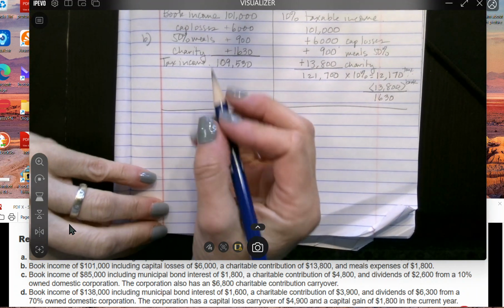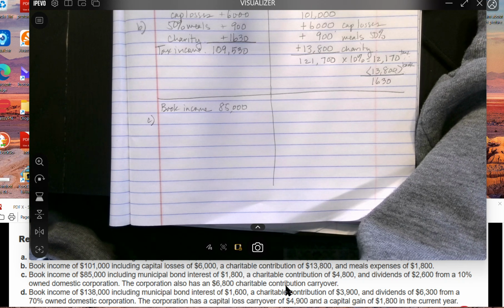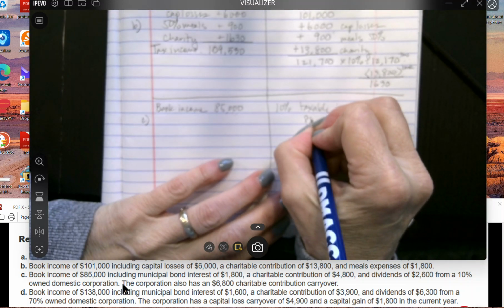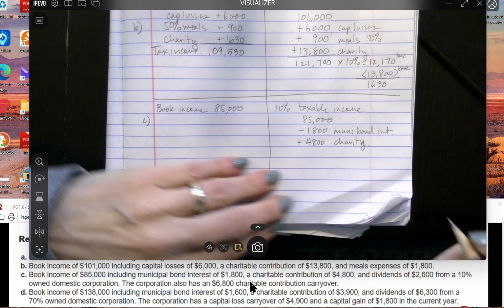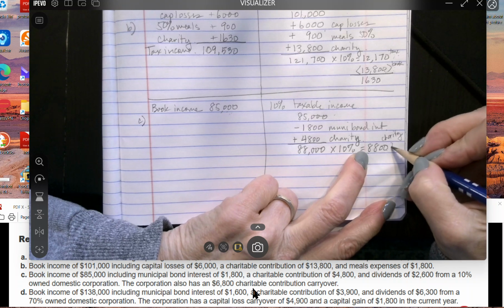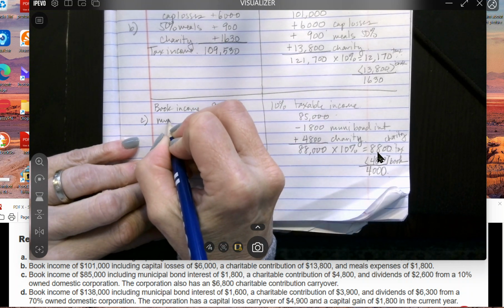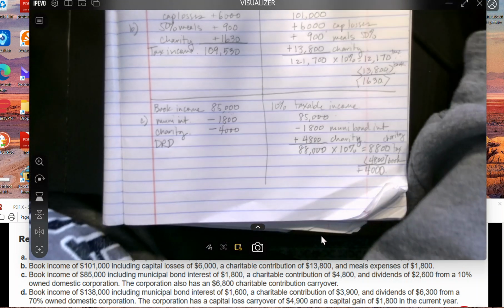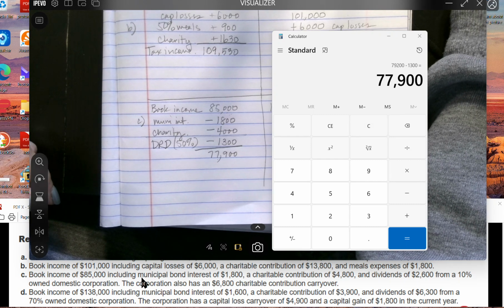Chapter 15 M1 reconciliation part 4 question c